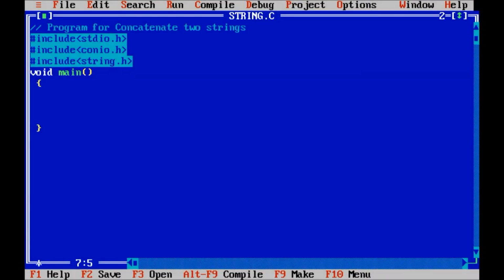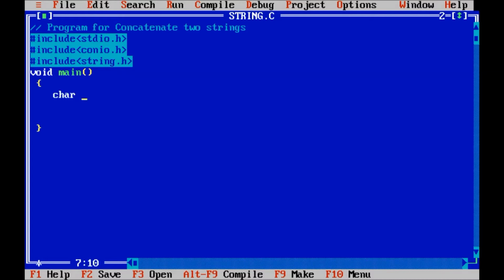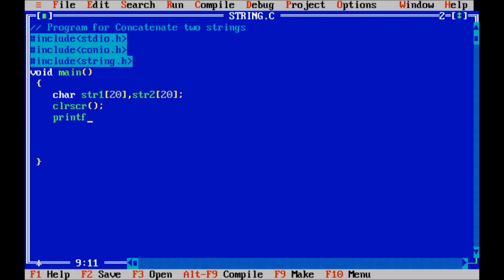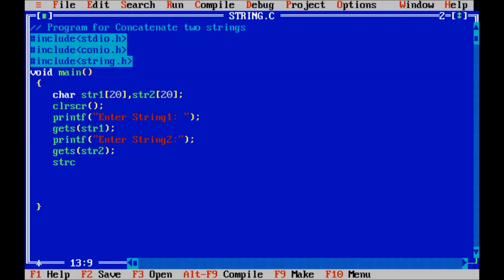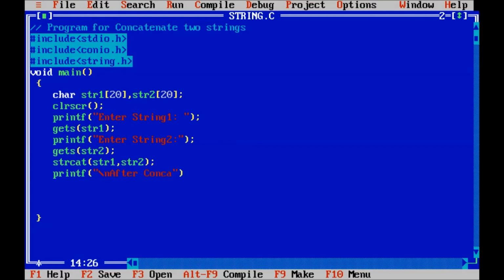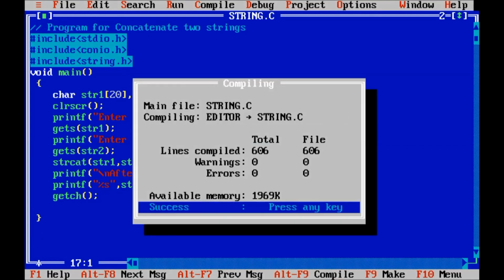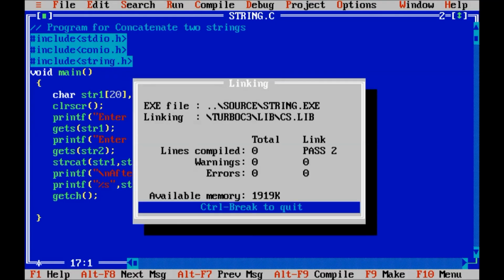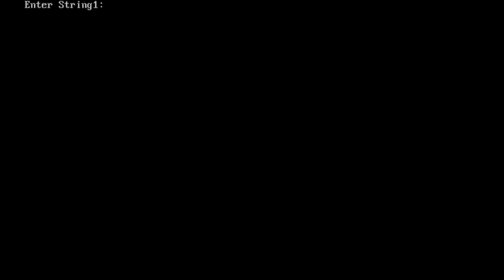C Program for String concatenation using strcat() function || By C Technofest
In this session we can learn how to concatenation strings using strcat() function || By C Technofest